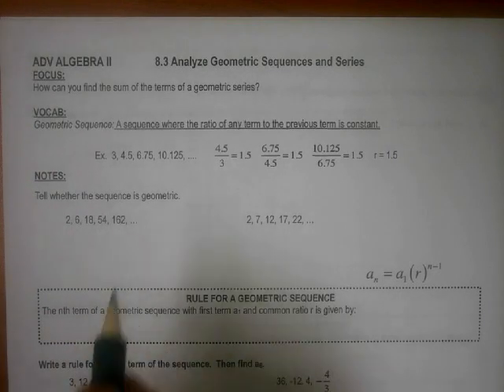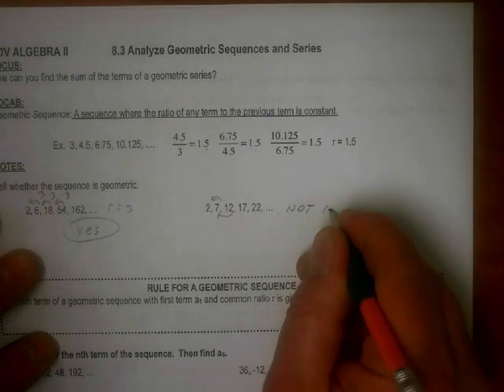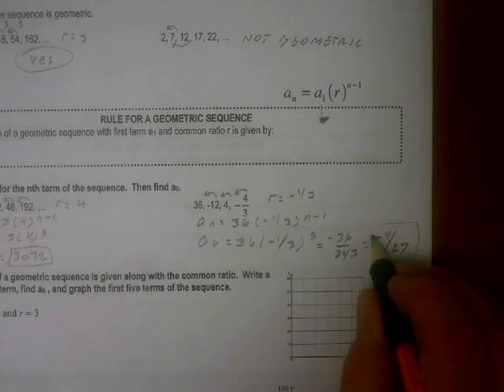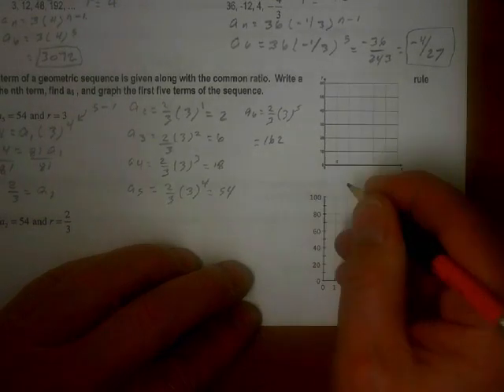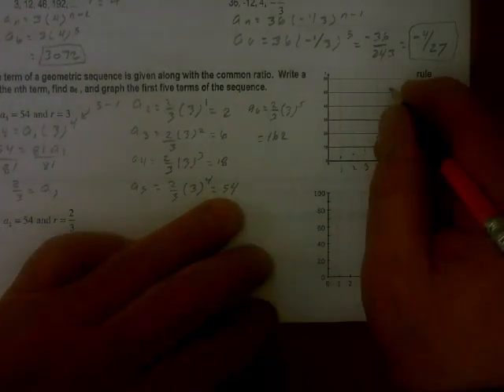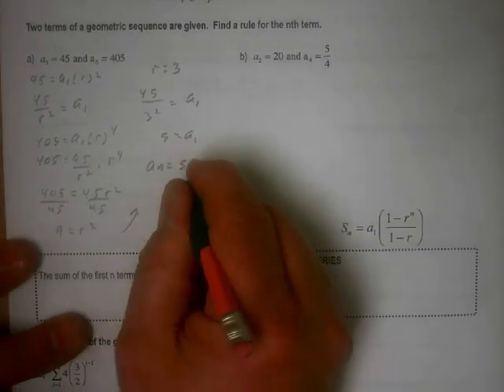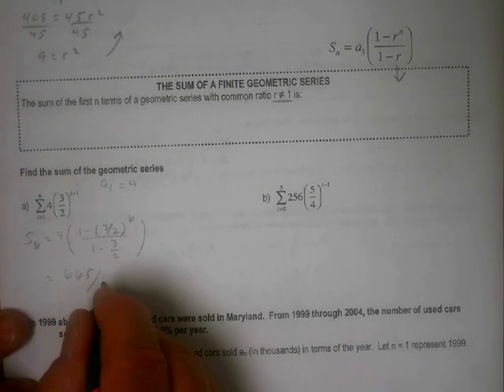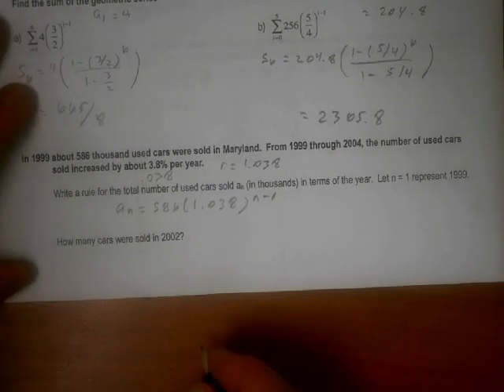AA2 8 3 Video